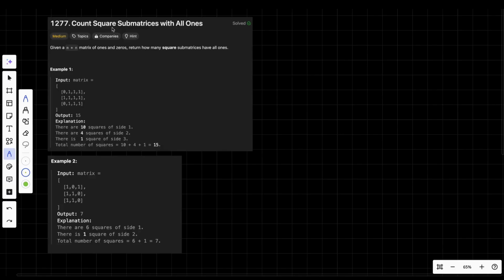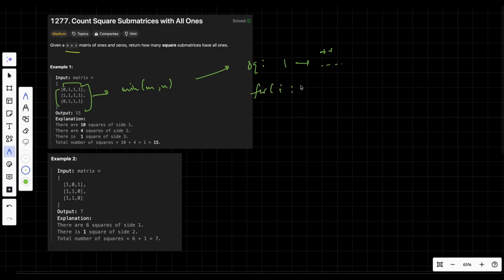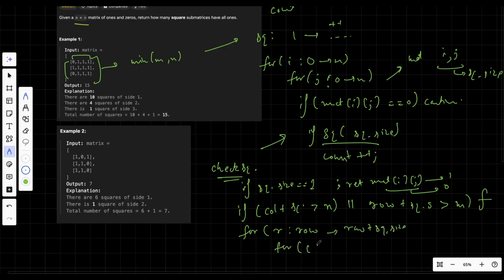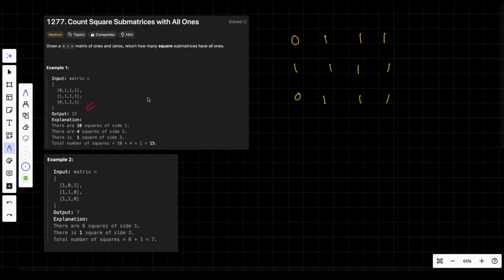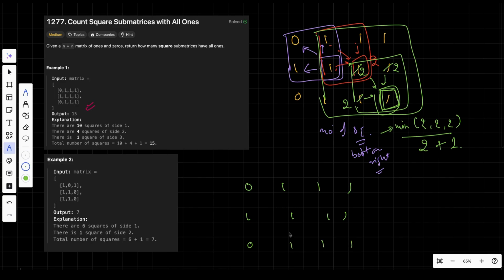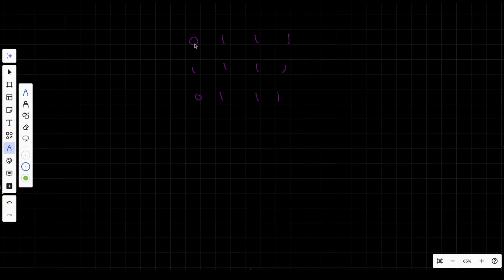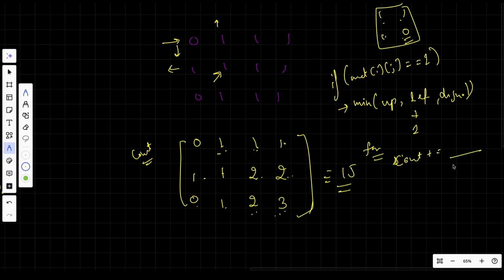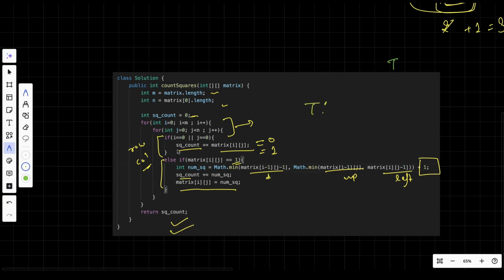Count Square Submatrices with All Ones | Leetcode 1277 | 10mintuesCS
In this video we will solve a DP Problem :  Count Square Submatrices with All Ones | Leetcode 1277 | 10mintuesCS

Problem Name : Count Square Submatrices with All Ones | Leetcode 1277 | 10mintuesCS